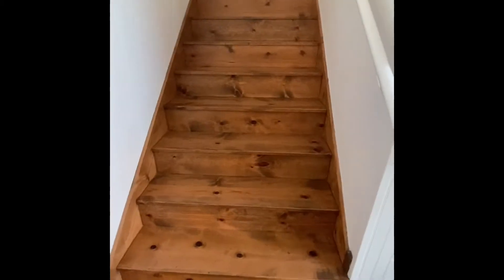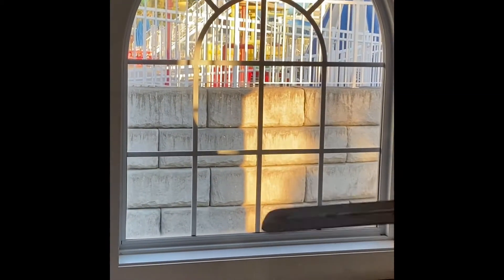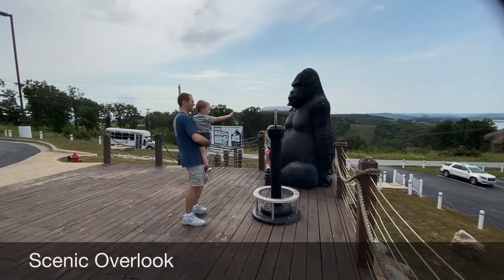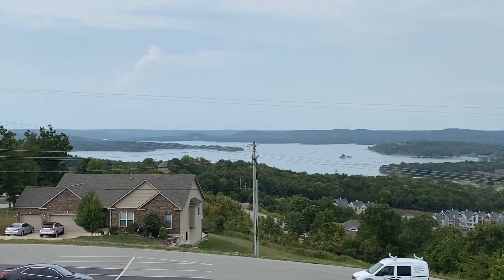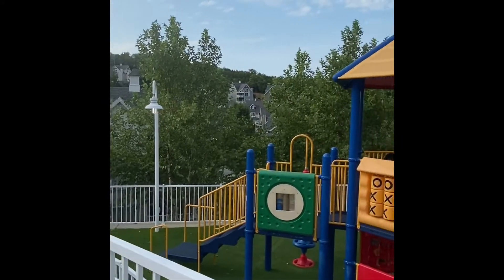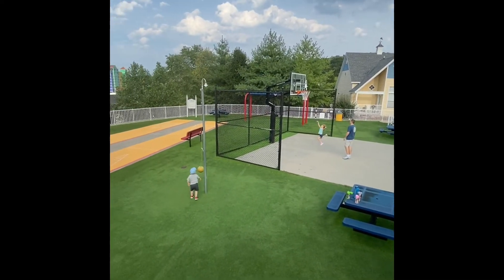STORMY POINT VILLAGE | BRANSON MISSOURI | 2 BEDROOM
Join us for a complete tour of Stormy Point Village in Branson, Missouri including a 2-bedroom cottage, water park and lighthouse at this Cape Cod-inspired retreat in Branson's Nantucket!